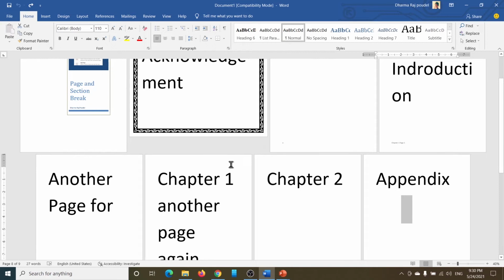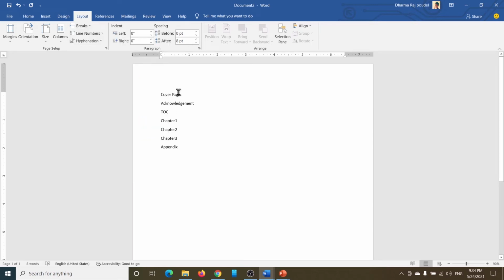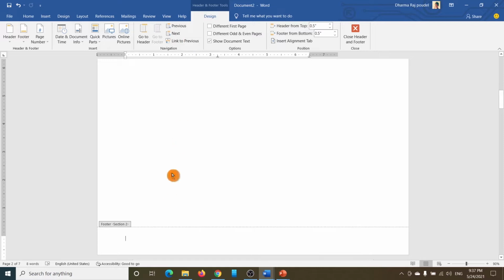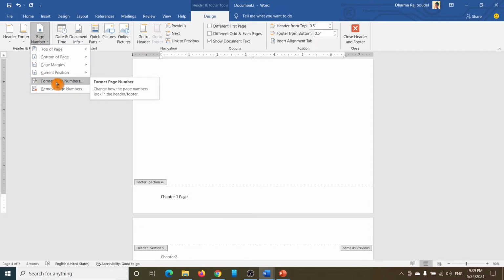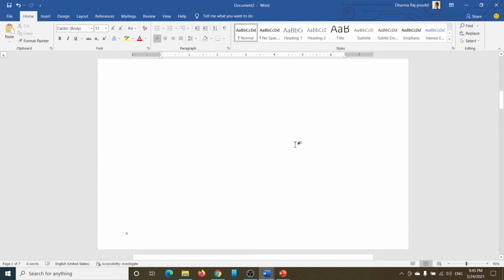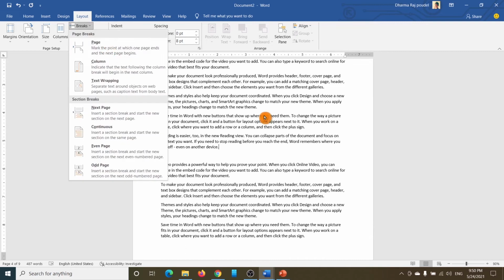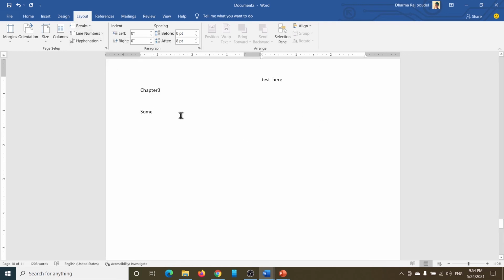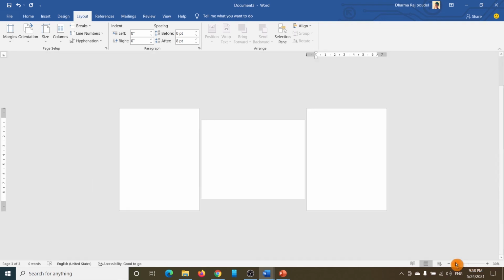How to Create Project Report Documentation | Section Break | Page Break | Column Break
This video is  related to  Breaks command in Microsoft Word. You will be able to use Page Breaks (Page, Column, Text Wrapping Break) and Section Breaks (Next Page, Continuous, Odd Page, Even Page).

By applying the Section Break you will be able to add the different Page Number, Header and Footer, Landscape and Portrait Orientations,  Margins, Page Borders in you document.

It will guide how to use the page and section breaks while creating the project documentation and report writing.